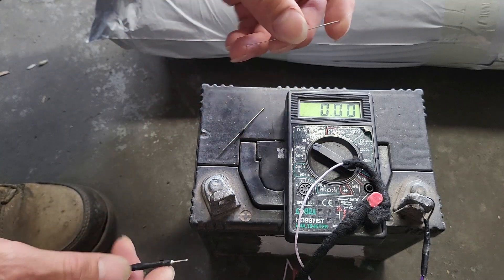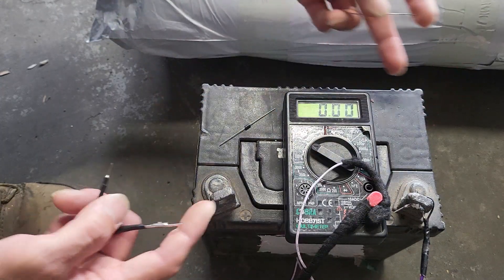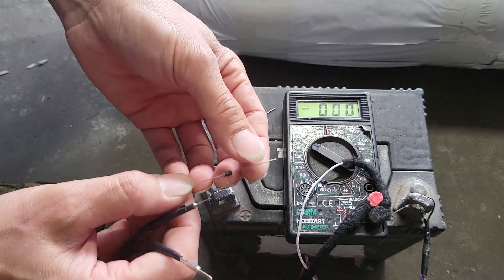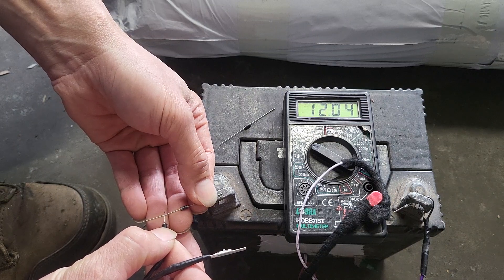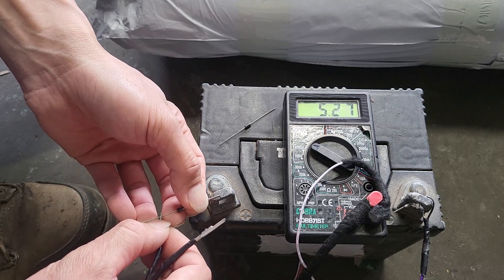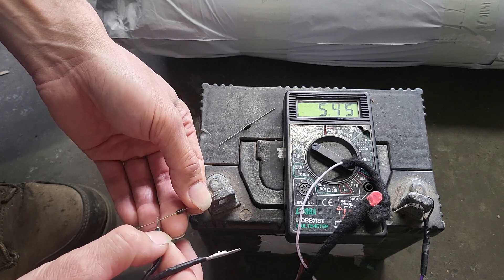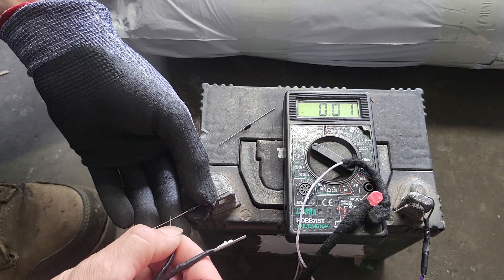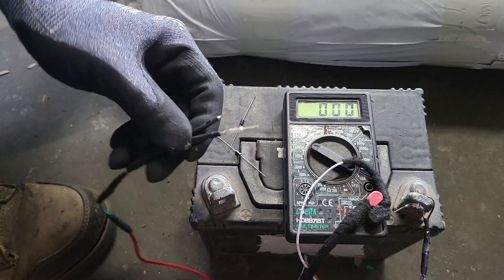Ultimate Guide: Avoid bare hand finger mistake multimeter reading measurement electrical CAR/TRUCK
Learn how to avoid the bare hand finger mistake when using a multimeter for electrical readings on your CAR or TRUCK. This ultimate guide will help you make accurate measurements safely.